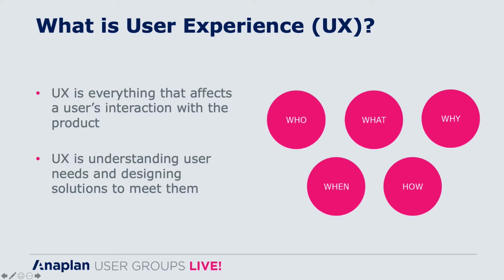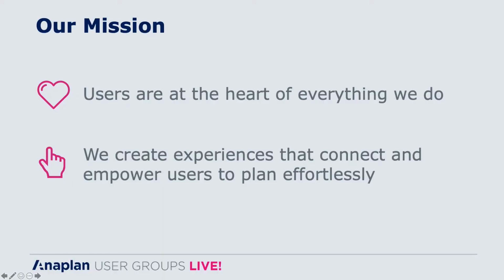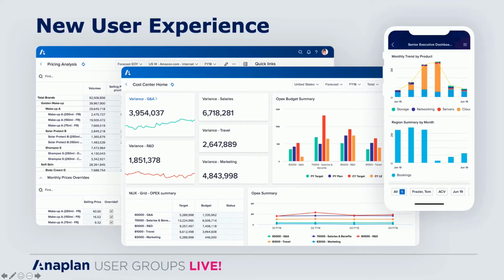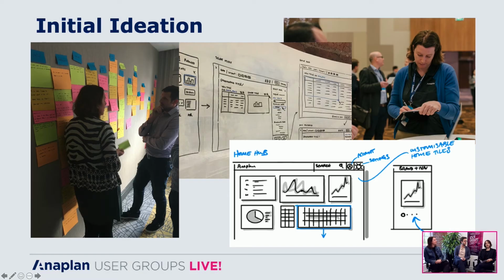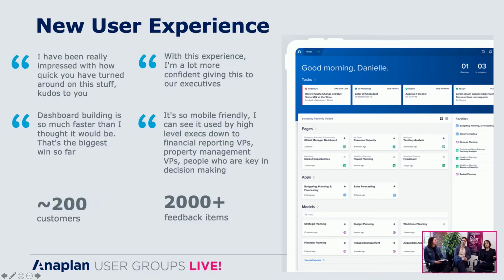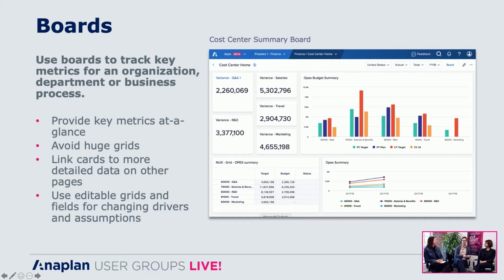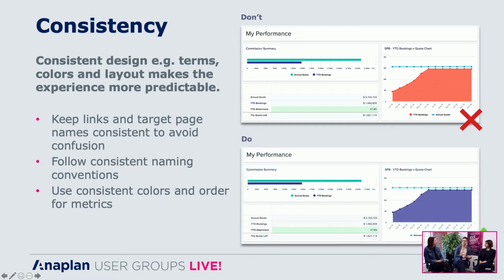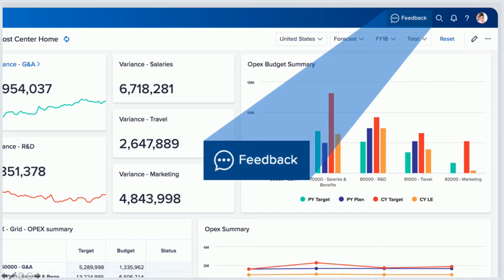Customer First w/ Pam Polizzi, Alicia Crowther, & Greg Meek - User Groups Live!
This event was live streamed from York, England on November 12, 2019.

Pam Polizzi, Senior Manager, UX Research
Alicia Crowther, Lead UX Researcher
Greg Meek, Director, UX Design